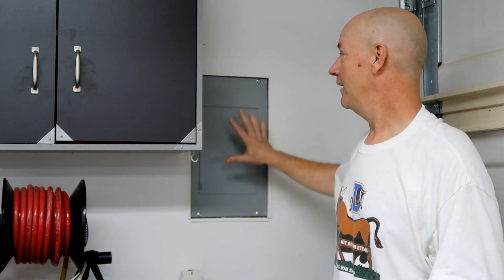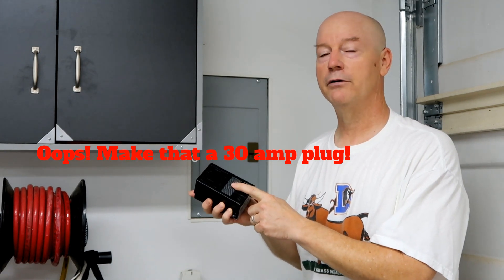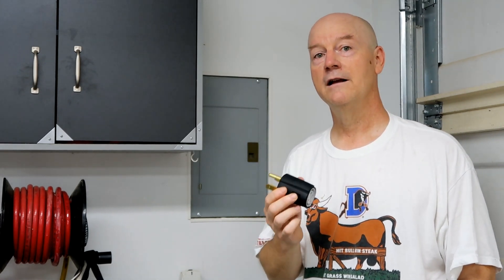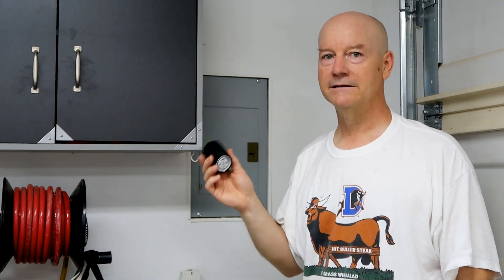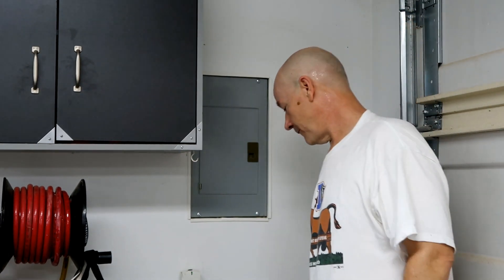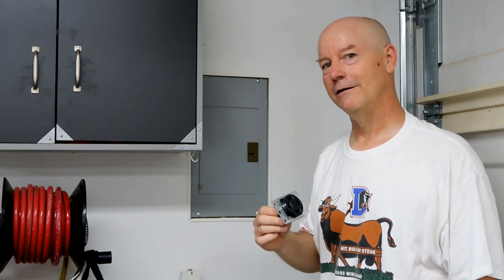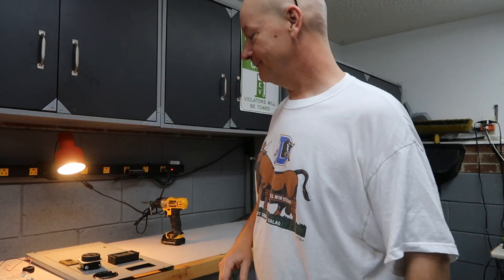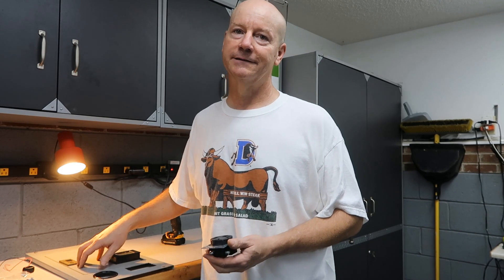Wiring the Electric Panel for Charging Our Tesla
Watch how we prepare for charging our Tesla Model X in our garage.

Link to the NEMA 14-30 receptacle
Link to the energy meter